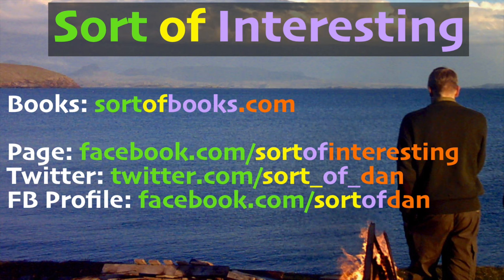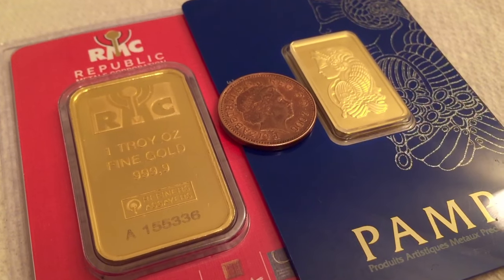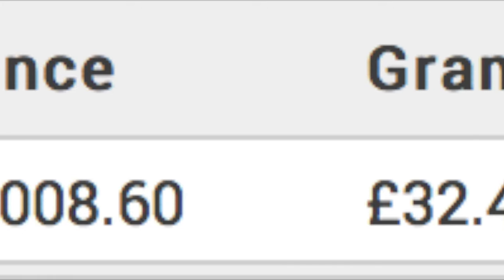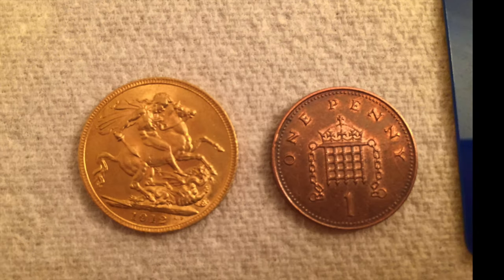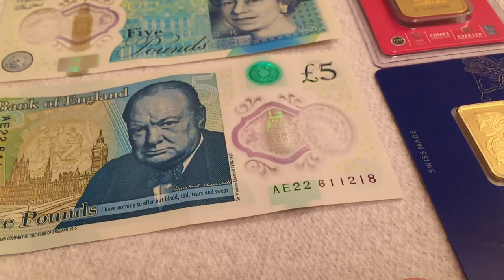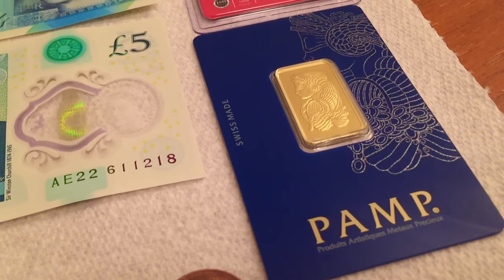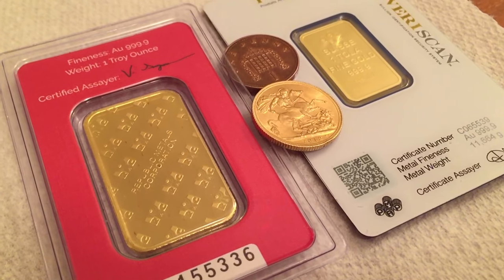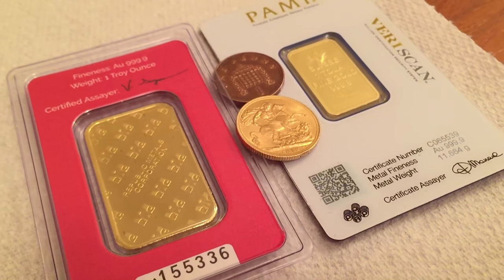Gold Ounce, Sovereign & Tola Bar!